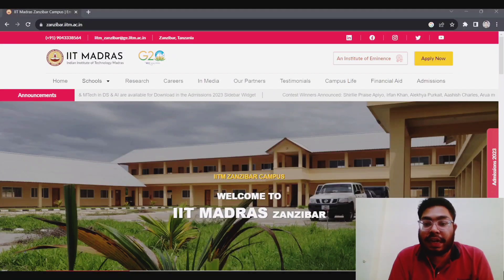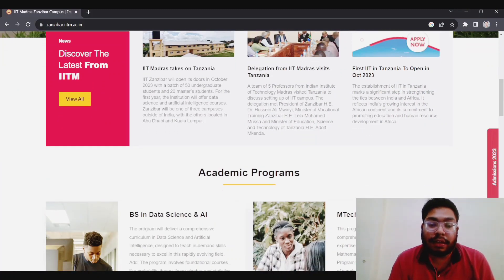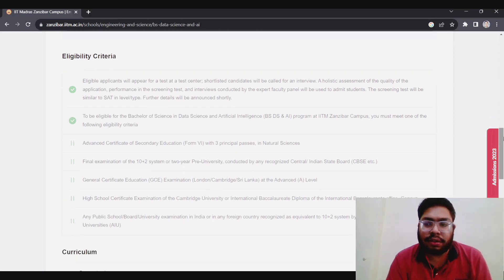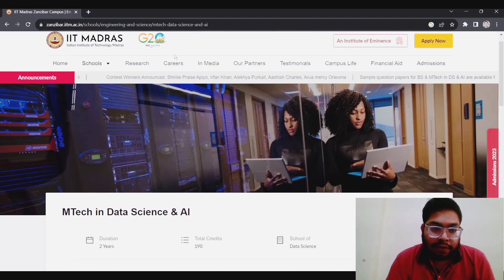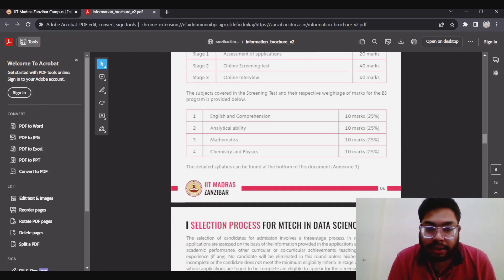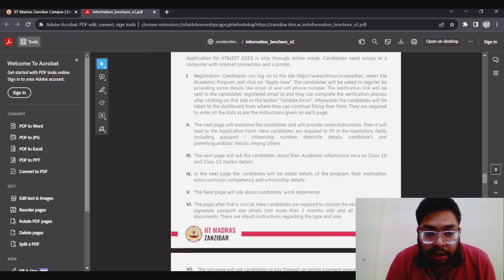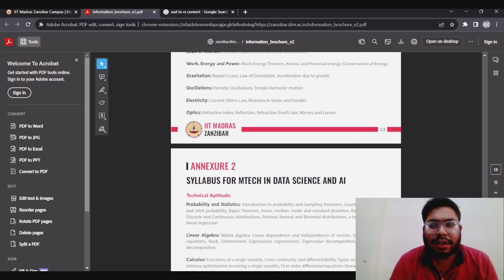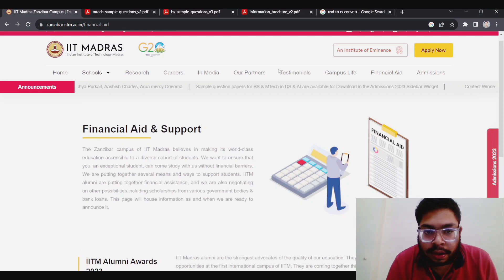IIT MADRAS ZANZIBAR CAMPUS ,TANZANIA ,AFRICA | ALL INFO 2023 | ADMISSION, FEE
ABOUT IIT MADRAS ZANZIBAR:
The Indian Institute of Technology Madras (IITM) is an institute of national importance
established through an Act of Indian Parliament in 1959. The IITM Zanzibar campus is
proposed as a world-class institution serving the educational and research needs in the East
African region. As a unique partnership between the Governments of India and Zanzibar, and
IIT Madras, the Zanzibar Campus of IIT Madras will be operational from October 2023,
offering two programs: a 4-year Bachelor of Science (BS) in Data Science and Artificial
Intelligence (DSAI) and a 2-year Master of Technology (MTech) in Data Science and Artificial
Intelligence (DSAI). It promises to bring the same rigor that has defined IIT Madras academic
culture to its Zanzibar campus in an effort to substantively contribute to the human resources
development of the region.

ACADEMIC PROGRAMS:

BS in Data Science and Artificial Intelligence:
The IITM Zanzibar campus will offer admission into the undergraduate program leading to
4-year Bachelor of Science (BS) in Data Sciences and AI. The total number of seats available in
this program is 50.

MTech in Data Science and Artificial Intelligence:
The IITM Zanzibar campus will also offer a post graduate program leading to 2-year Master of
Technology (MTech) in Data Science and AI. The total number of seats available for this
program is 20.